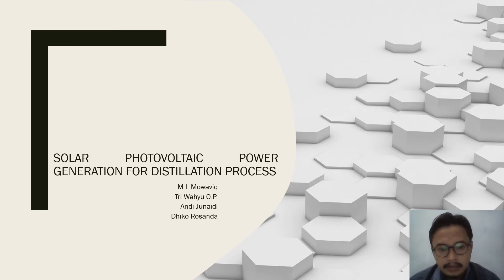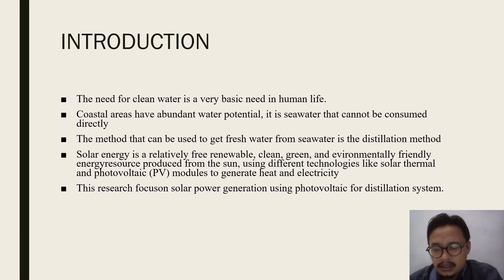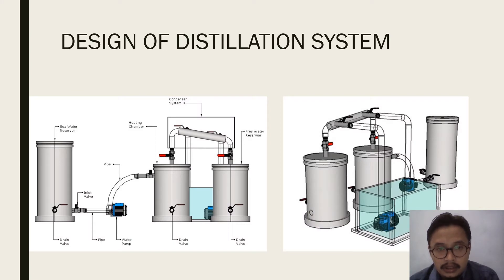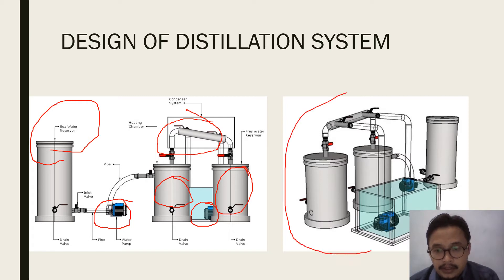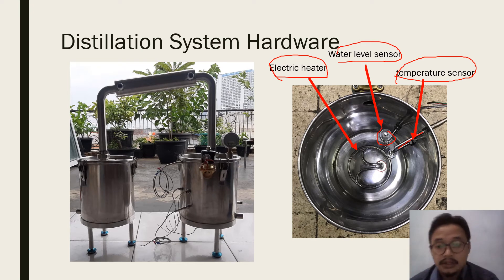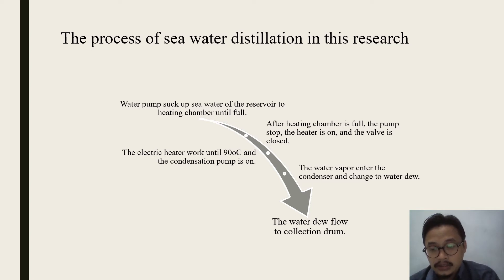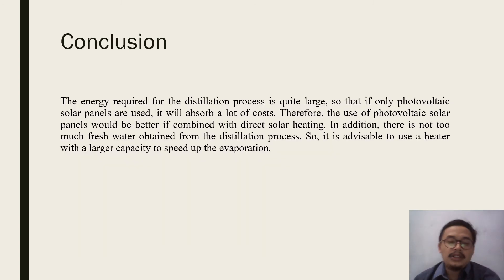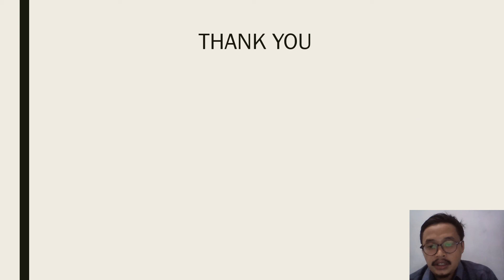Solar Photovoltaic Power Generation for Distillation Process (2020 IC-STAR Conference)